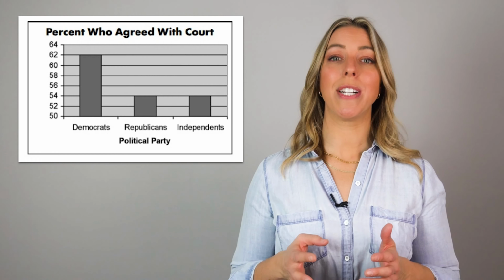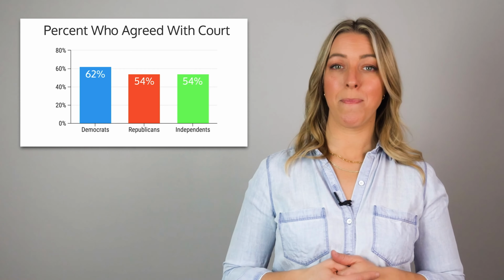BEWARE: How To Identify Misleading Graphs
Learn how to identify misleading graphs and charts & how to create effective and accurate graphs using venngage.

Unlock the secrets of effective data representation with our latest video! In "How To Identify Misleading Graphs and Create Accurate Ones with Venngage Templates," we dive into the world of visualizing data truthfully and compellingly.

Ever wondered how to spot misleading graphs? Look no further! We'll equip you with the skills to detect common pitfalls and manipulations in visual data. Learn to separate fact from fiction, ensuring that your audience receives an accurate portrayal of information.

Time Stamps
00:00 – Intro
00:45 – How To Identify Misleading Graphs
01:37 – How To Use Venngage To Create Graphs